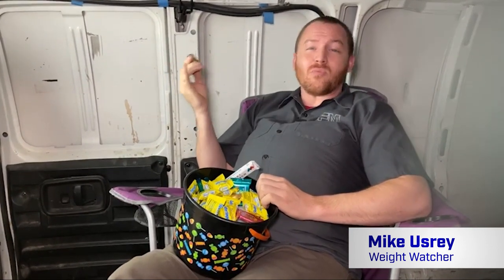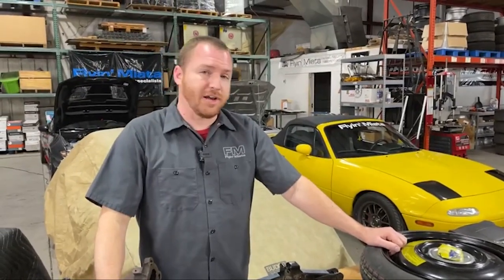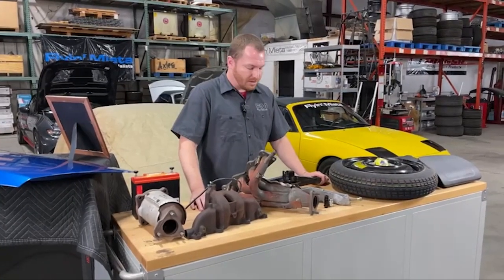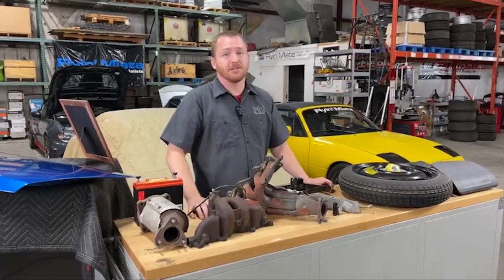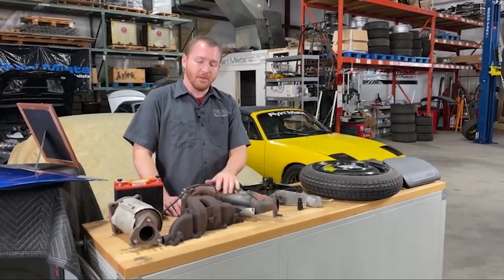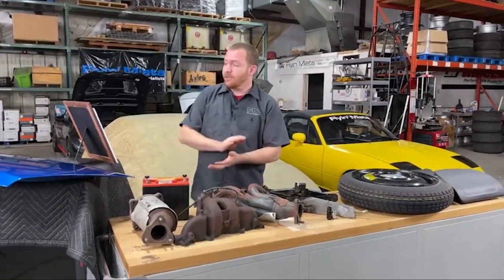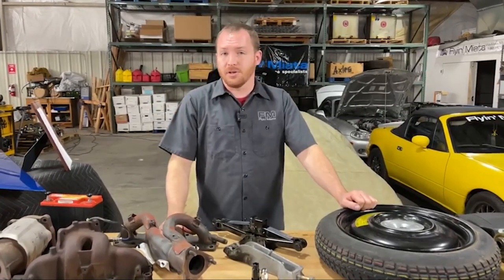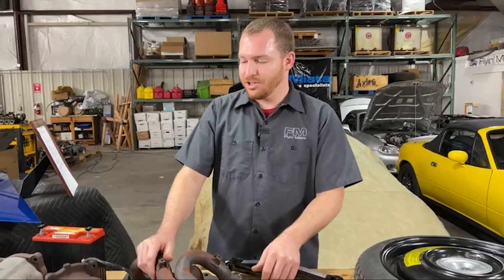Miata Weightloss (FM Live)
Put down that Halloween Candy, today we're talking about putting your Miata on a diet!

Want to make the most of every horsepower your Miata has? In this episode of FM Live, Mike covers some common weight loss tips for every car; from street to race.